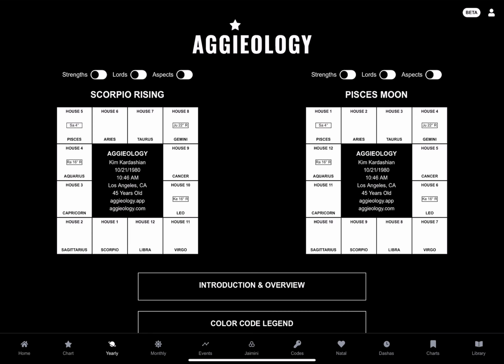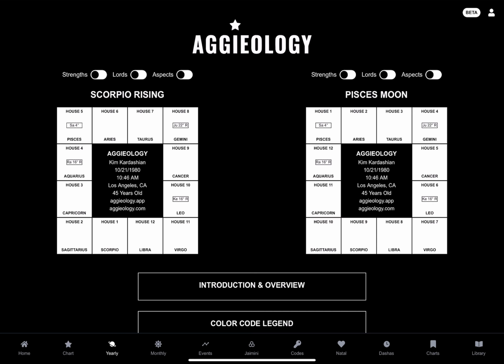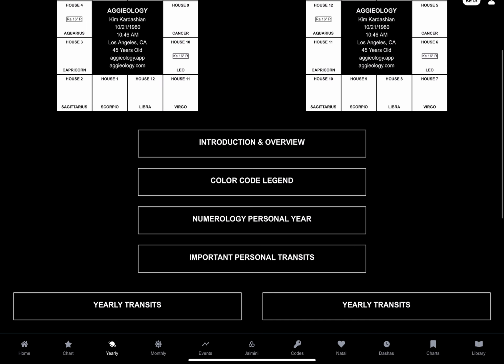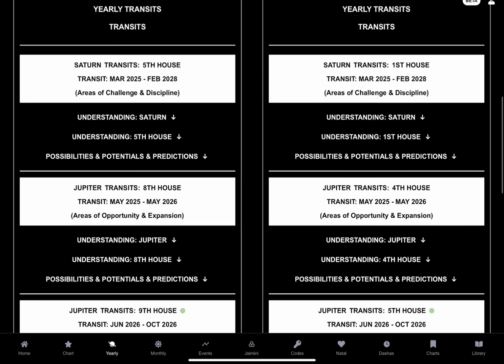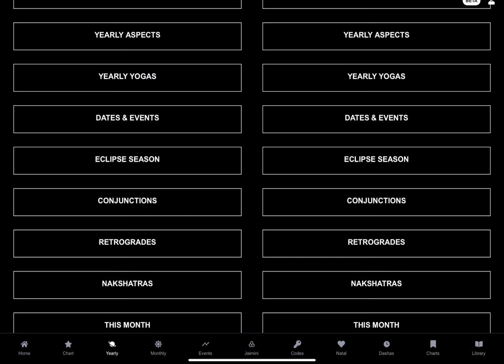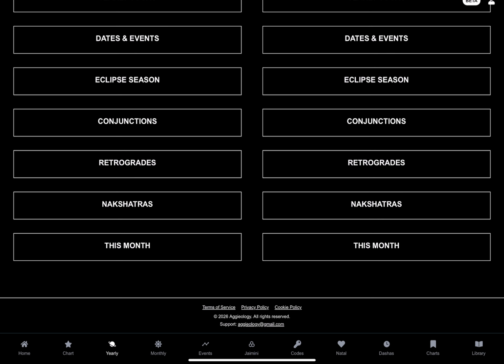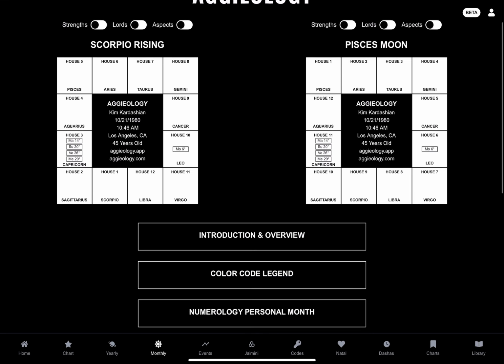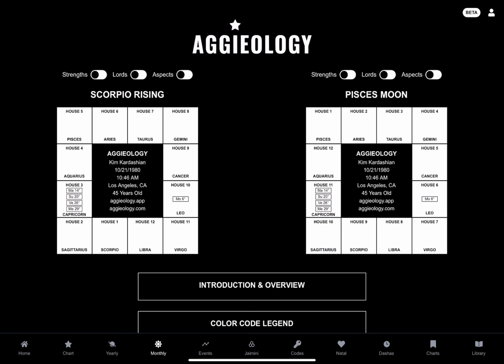Aggieology App Tutorial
Quick app tutorial of the Aggieology app for your personal yearly and monthly transits